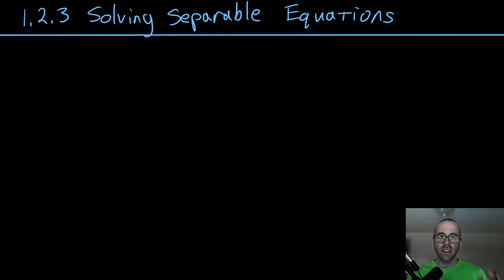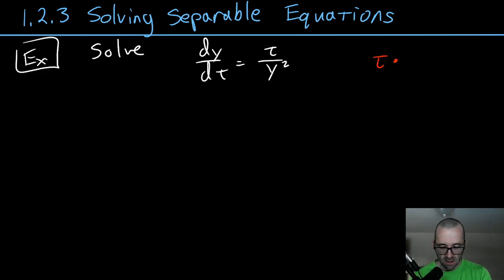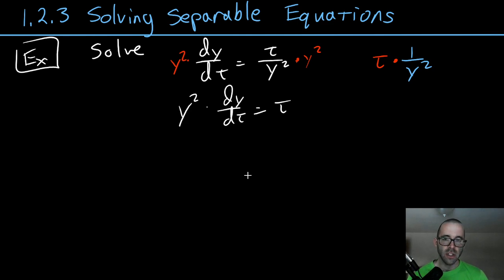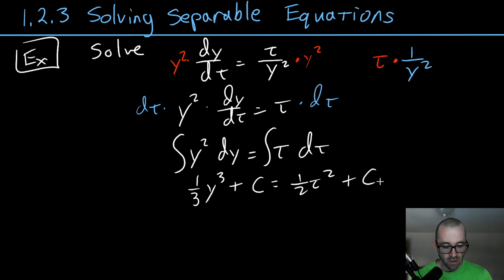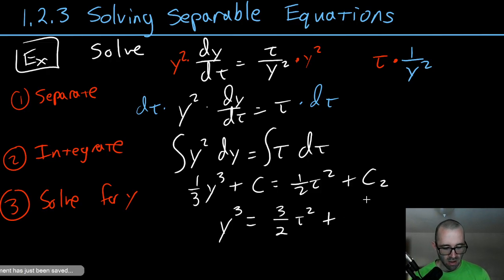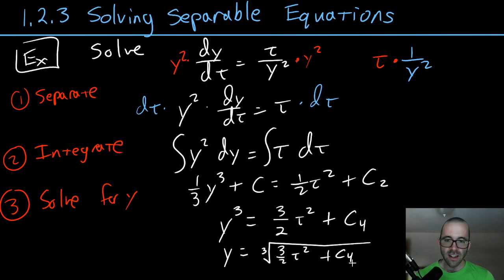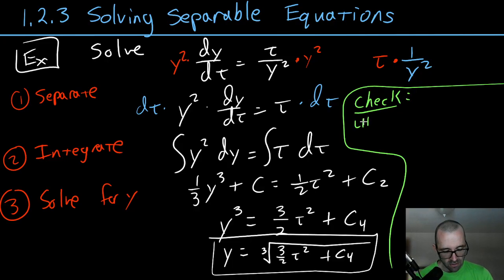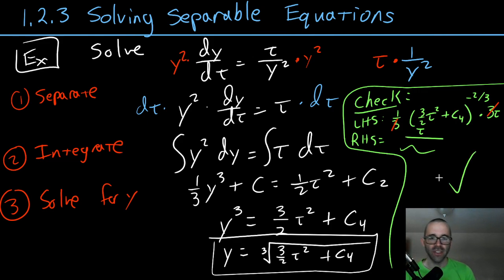1.2.3 Solving Separable Equations